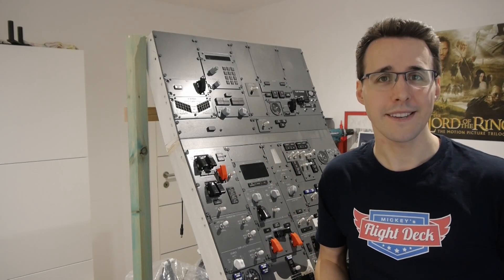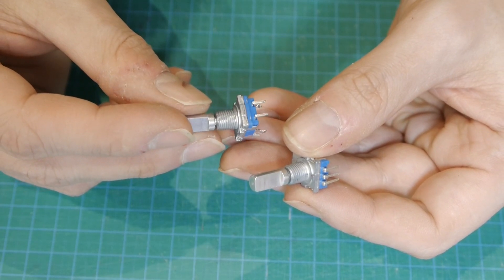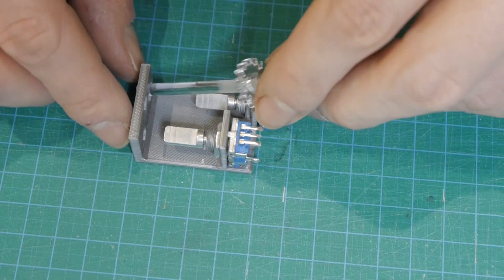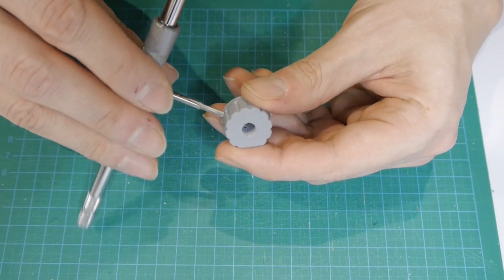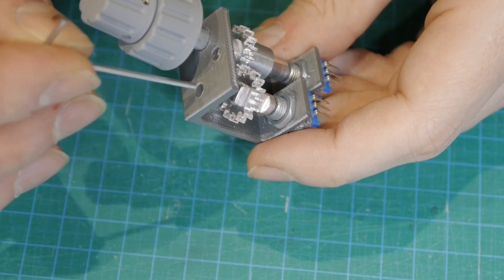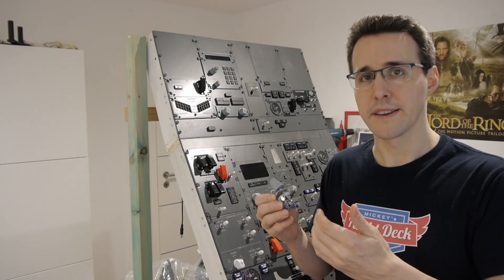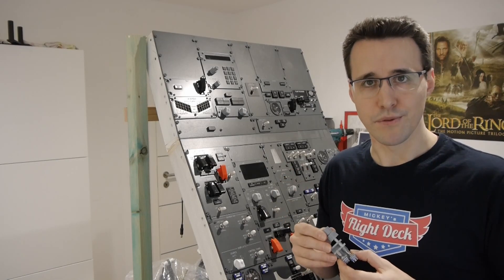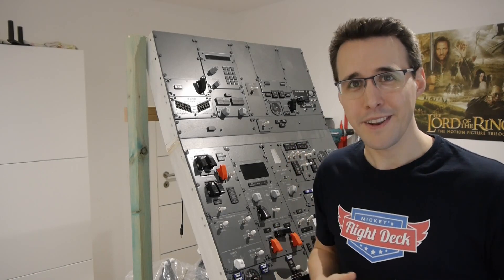Making a dual rotary encoder - A Boeing 737-800 Homecockpit #64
In this video I will show you how I have built a dual rotary encoder. This will be part of my Boeing 737-800 pdestal.

You can find all the needed files to cut out or 3D print the parts for the encoder in the member section of my website.